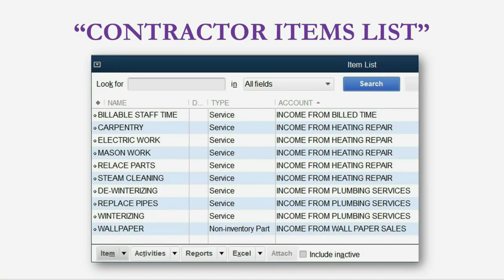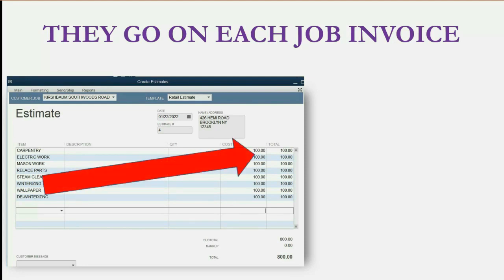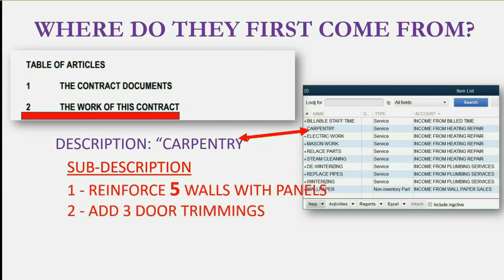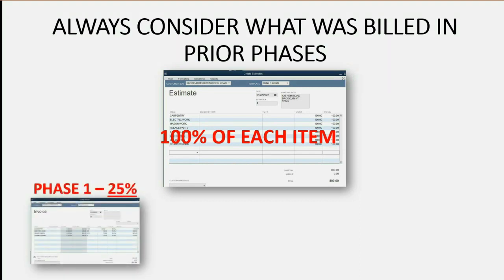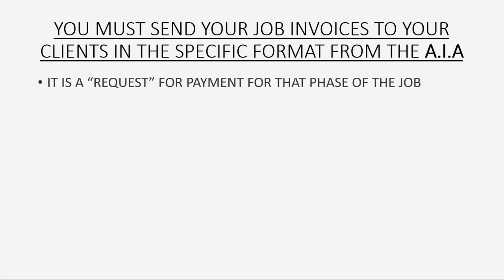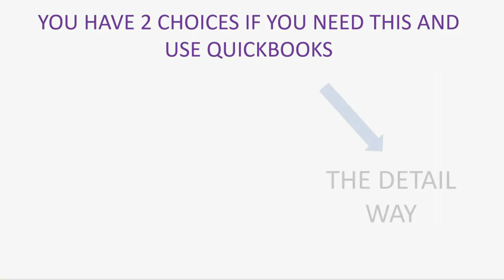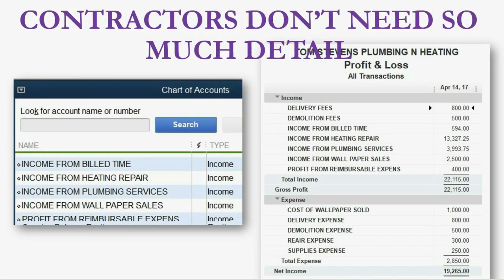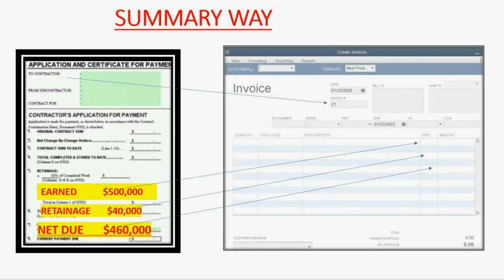Contractor Items With A I A Billing In QuickBooks Online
If your clients require billing with the format from the American Architect Institute, then you must match the billed item categories to the items list in your QuickBooks records. When contract details specify the work to be done, the items listed in the contract are service types and it is the sub-description that explains exactly what work is to be done and how to measure for progress invoicing.  After each job phase, the next percent complete will be billed on an a.i.a. document and the item details will be on a spreadsheet like document called the “schedule of values”. It is this part that breaks down each new amount of work in each job phase that is being billed for.

Any self-employed contractors or small business construction companies can benefit from this contractor’s playlist course using QuickBooks desktop. This is because most of these types of companies have-long term contracts that they record percent complete as they make job estimates and invoices towards the percent complete from that job.

 The desktop version of QuickBooks makes things like payment deposits from clients, upfront payments for job deposits can be easily recorded to help assess job balances and what’s currently owed from customers. So track your profit and loss by job and even bill clients for expenses and worker’s time that relates to the client's job.

These are all contractor features that QuickBooks desktop makes easy for bookkeeping in a small construction company or self-employed contractor. All these topics and anything else a professional contractor could need will be in this full playlist.